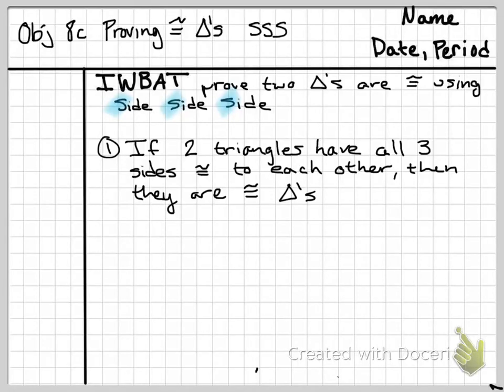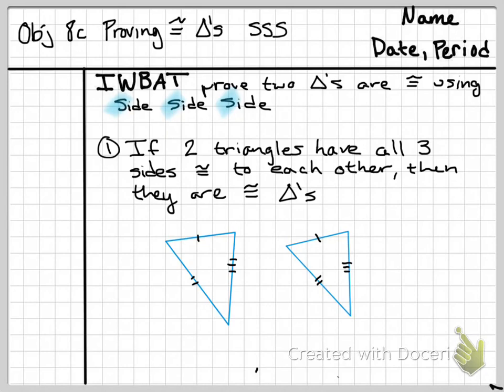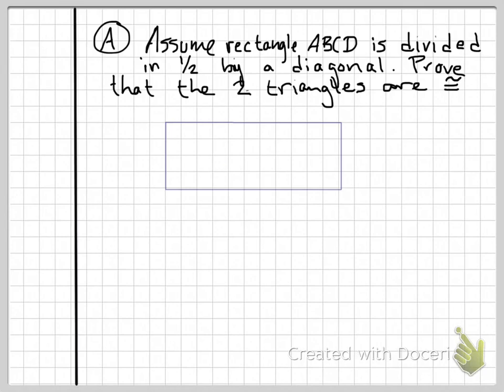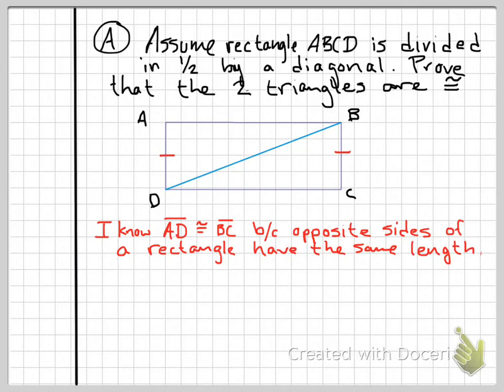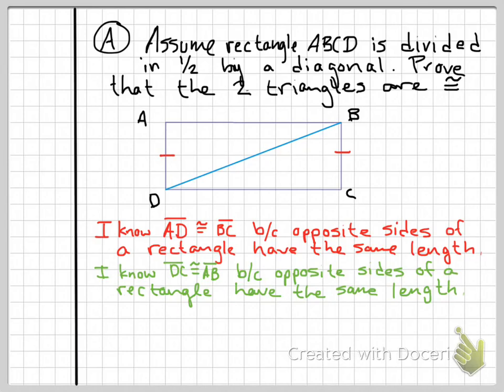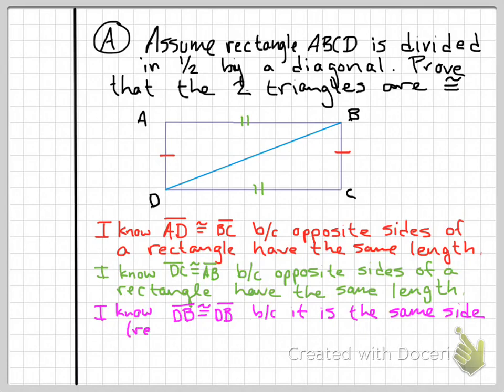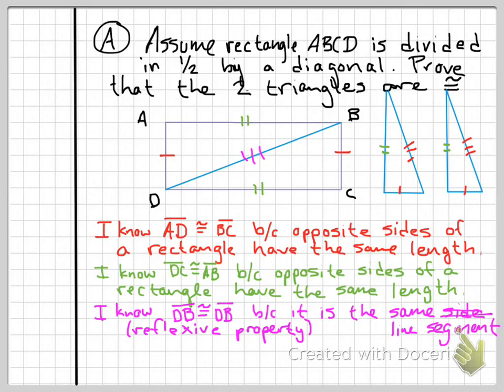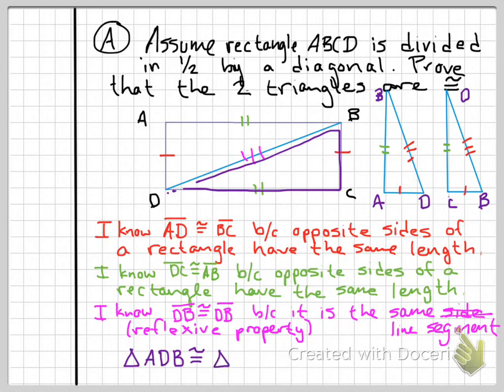obj8c congruent triangle sss